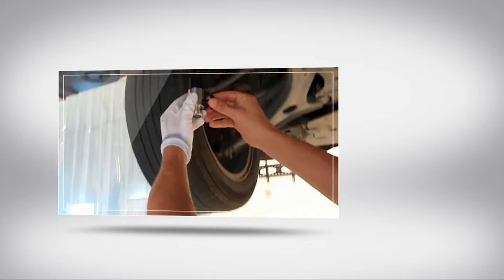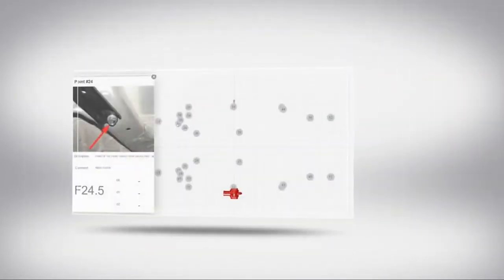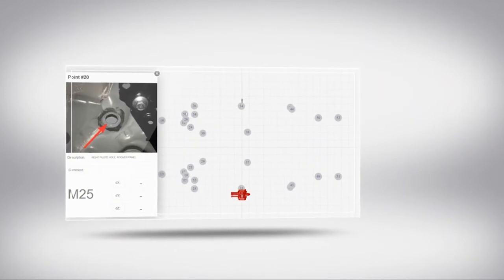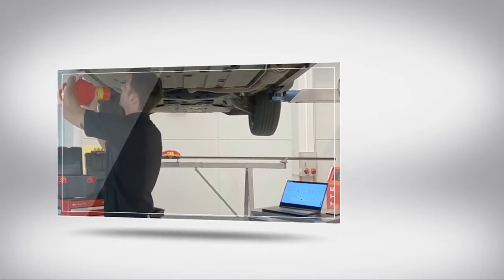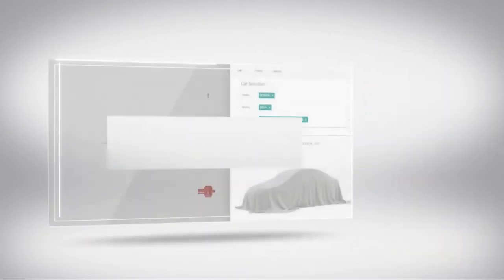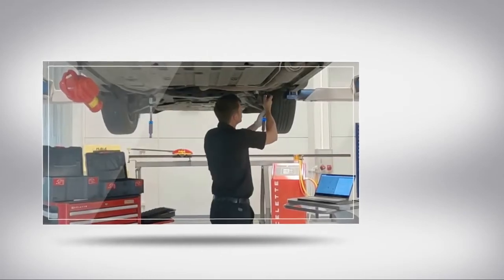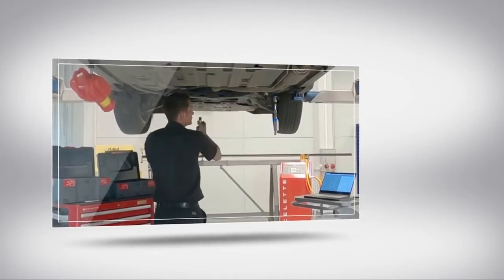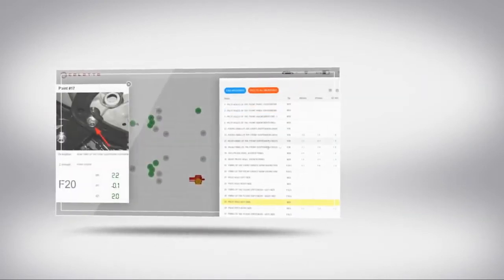Celette EAGLE : 3D Electronic Measuring System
The Eagle is a superb new 3D measuring system, manufactured by Celette, which uses a Laser and Targets. It is very easy to use and provides fast and accurate measurements in about 10 minutes, and is particularly useful for vehicle diagnostics and estimating.